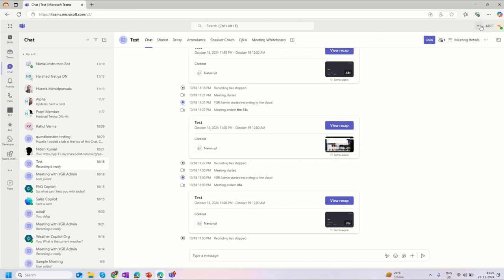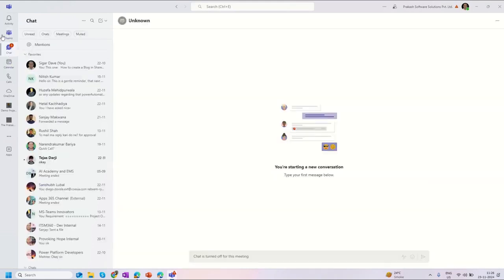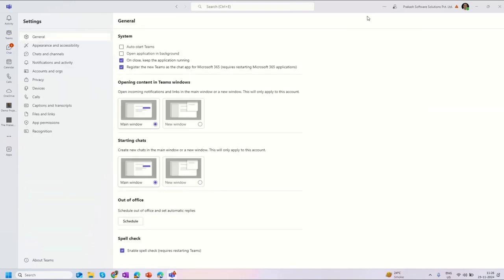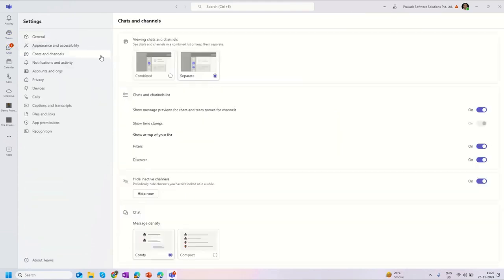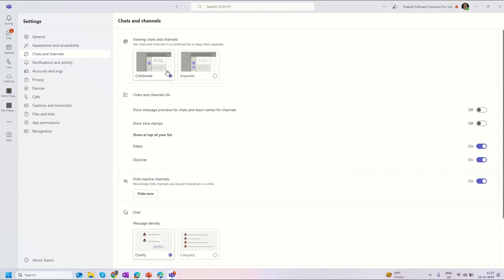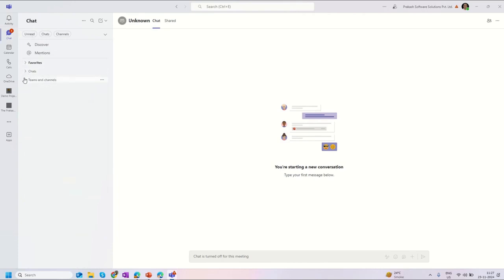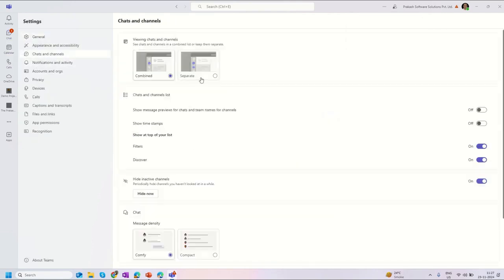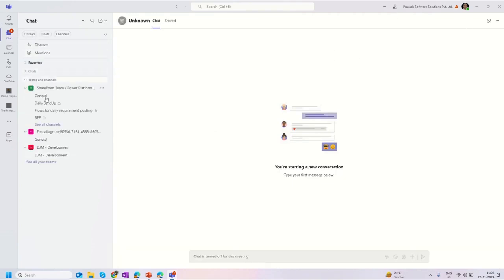NEW! Combined Chats & Channels View in Microsoft Teams – 🚀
🌟 Experience the revolutionary Combined Chats & Channels View in Microsoft Teams!
Microsoft has streamlined collaboration by merging chats and channels into a single, unified interface. 🖥️ In this video, learn about:
✅ The sleek design of the combined view.
✅ How it enhances navigation and boosts efficiency.
✅ Easy steps to activate this feature.

🔗 Don’t miss this quick walkthrough to make the most of your Teams setup!

👉 Follow Me Online:

Have questions or suggestions? Drop them in the comments below! 😊